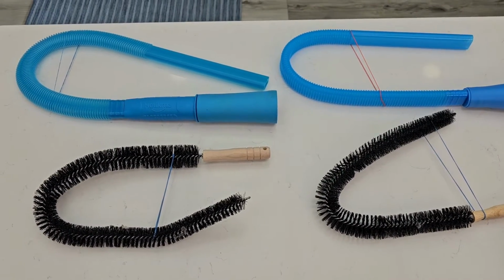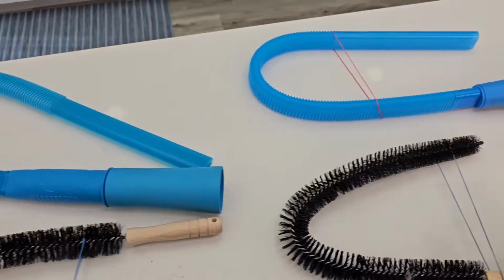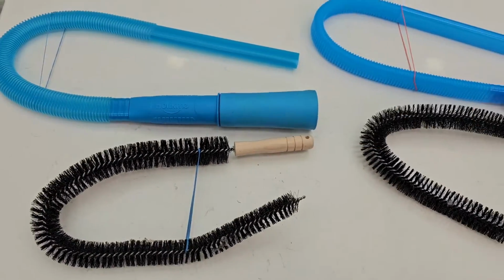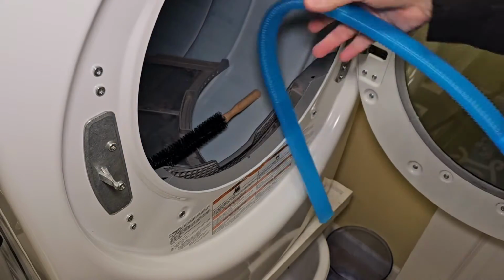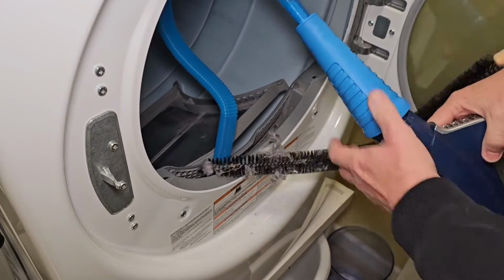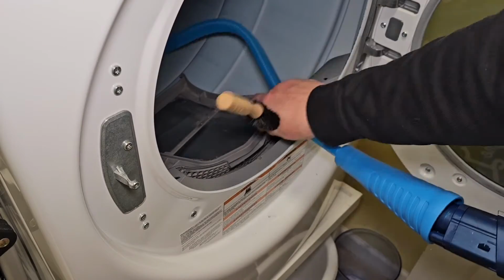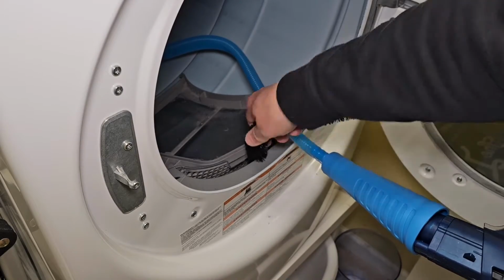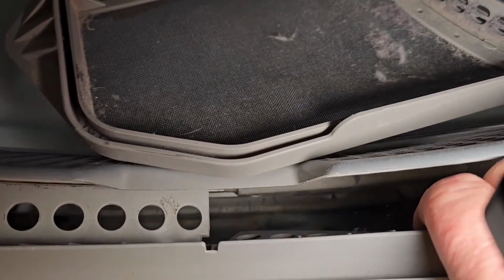Sealegend vs Holikme 2 Piece Dryer Vent Cleaners COMPARISON